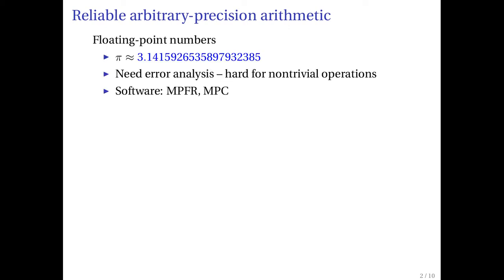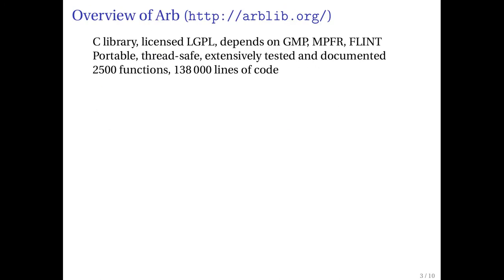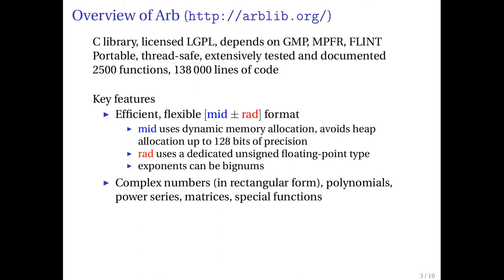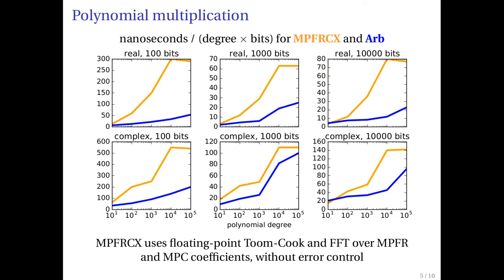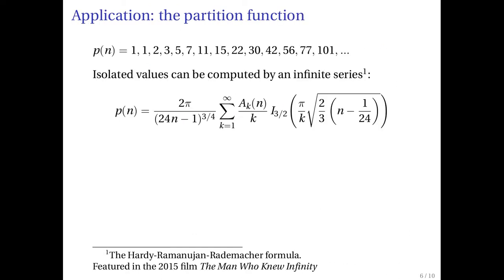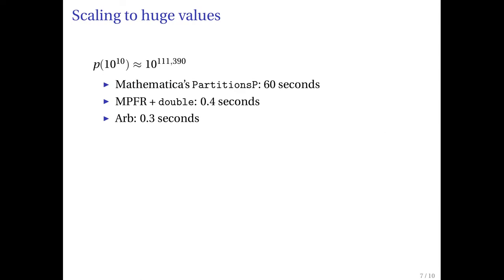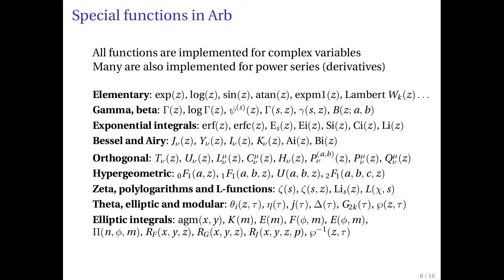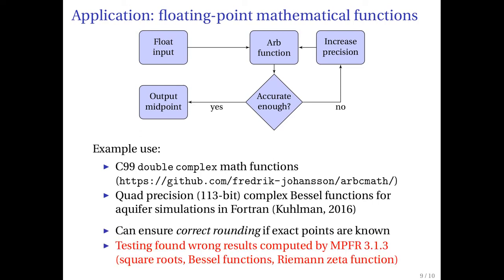Arb: Efficient Arbitrary-Precision 2 Midpoint-Radius Interval Arithmetic (0817)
Arb is a C library for arbitrary-precision interval arithmetic using the midpoint-radius representation, also known as ball
5 arithmetic. It supports real and complex numbers, polynomials, power series, matrices, and evaluation of many special functions. The
6 core number types are designed for versatility and speed in a range of scenarios, allowing performance that is competitive with non-
7 interval arbitrary-precision types such as MPFR and MPC floating-point numbers.